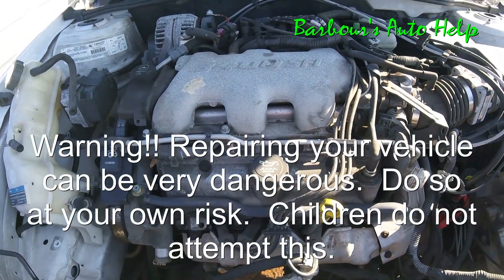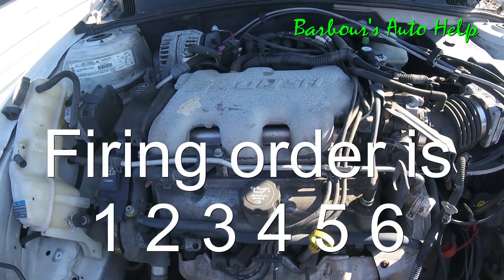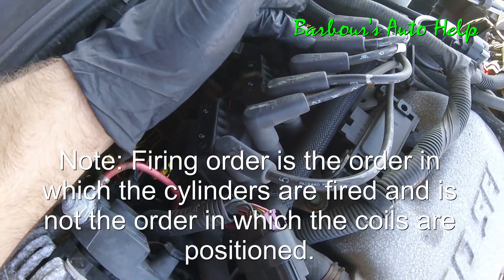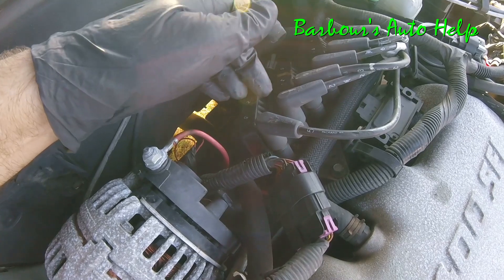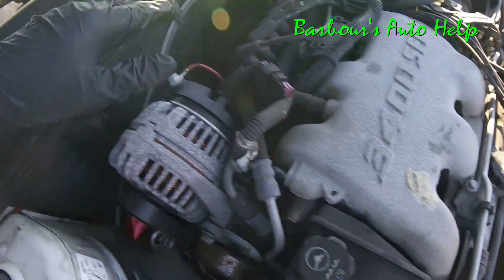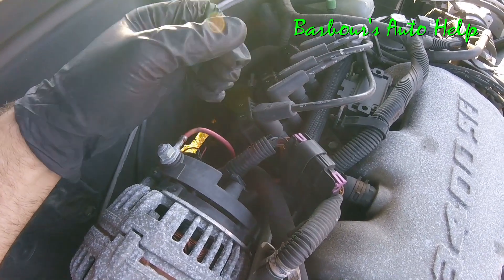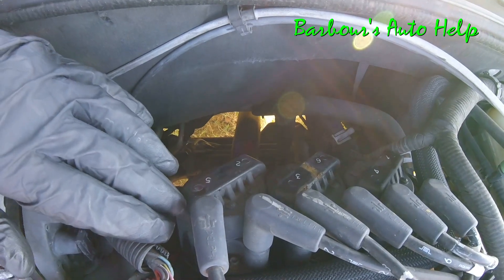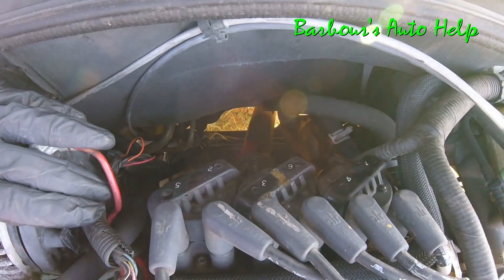Cylinder Identification and Wire Routing GM 3.4L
In this video I'll go over the firing order, cylinder identification, and ignition wire routing for a GM 3.4L V-6 (VIN E).  The firing order is 123456.  This is the order in which the cylinders are fired, not to be confused with the lay out of the ignition coils.

It's a very common mistake to rout the ignition wires incorrectly during wire replacement.  If your vehicle is running roughly after performing this task then check your wire routing using this video.  Chances are that you may have a couple wires routing incorrectly.

The use and distribution of any materials provided by Barbour's Auto Help is strictly prohibited outside the Youtube platform unless written permission has been provided.  This includes embedded videos on websites other than Youtube.